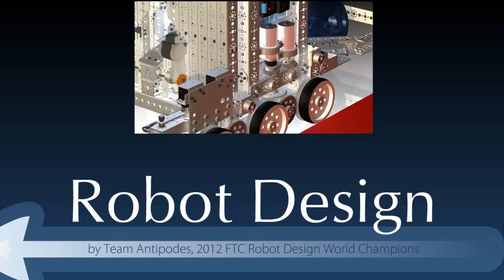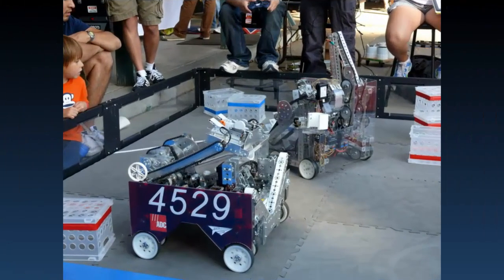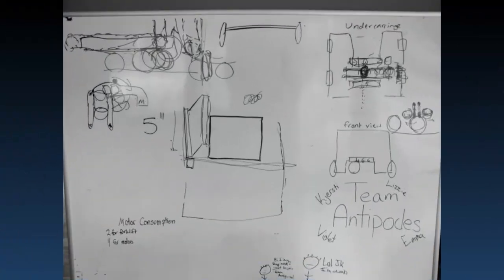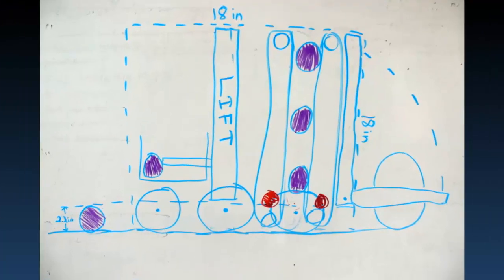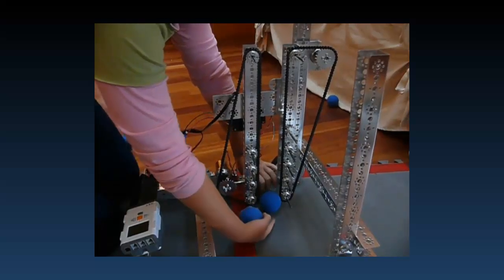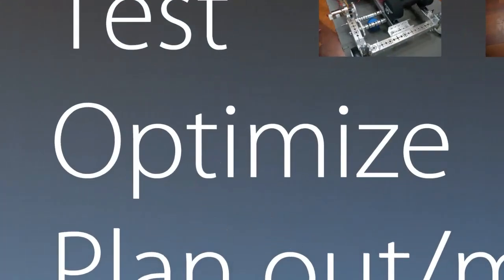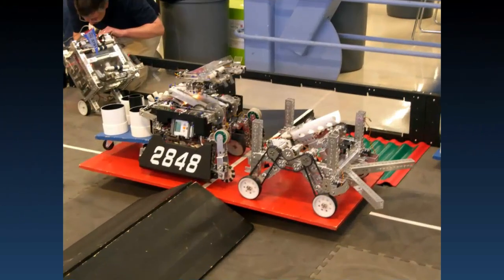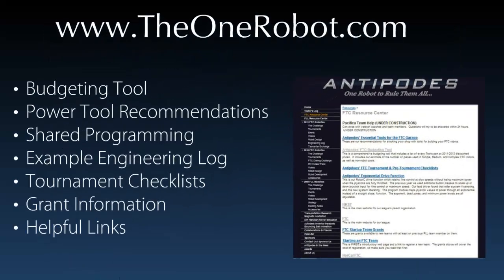Antipodes' FTC Robot Design Process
Team Antipodes, 2012 FIRST Tech Challenge (FTC) Robot Design World Champions, share their robot design process.  This is a narrated version of their Prezi presentation.  Audio is from their 2012 Google Tech Talk in Mountain View, CA.